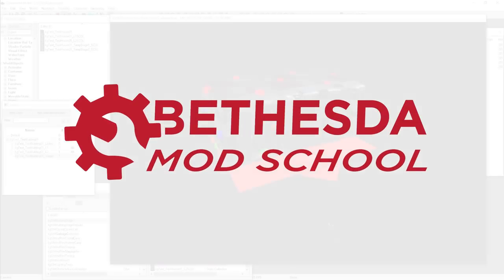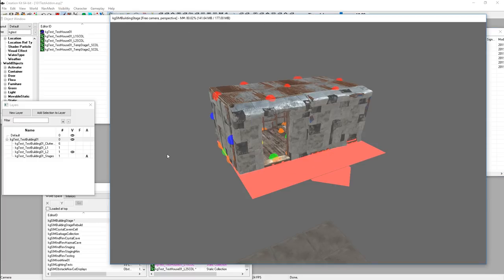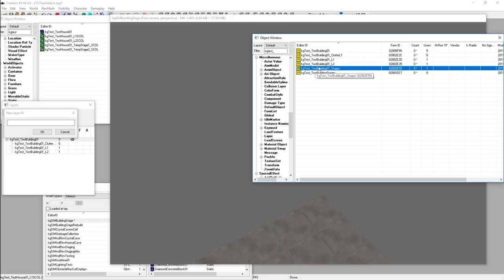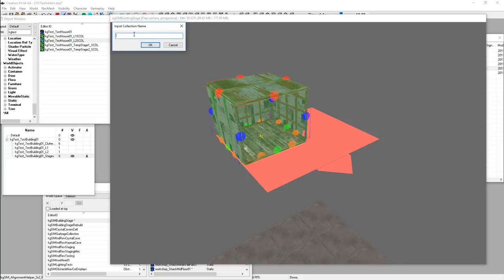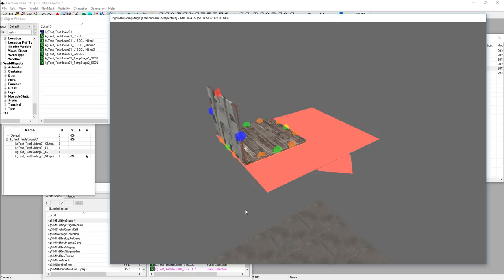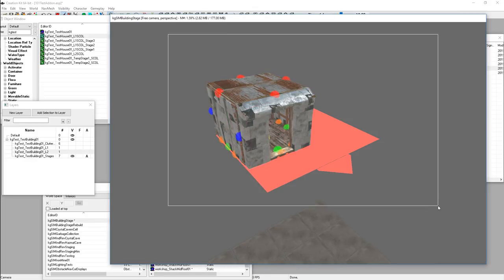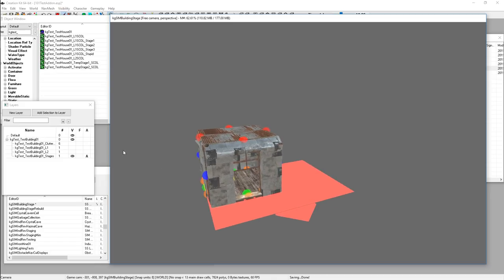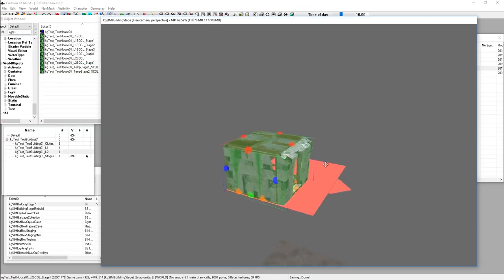Bethesda Mod School: SIM 104 - Simple Building Stages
Even if you're not interested in developing for Sim Settlements, the SIM series of classes will teach you a ton of useful tricks for modding in general!

In this fourth Sim-focused lesson, kinggath explains quick and easy ways to generate building stages, as well as some useful hotkeys and methods for working in the CK in general and for correcting common mistakes with SCOLs.

Knowledge Required:

- How to import building plans with XEdit